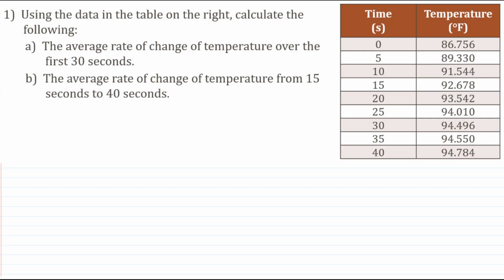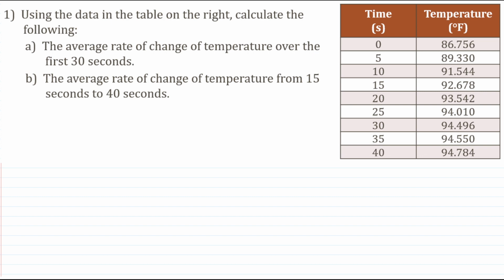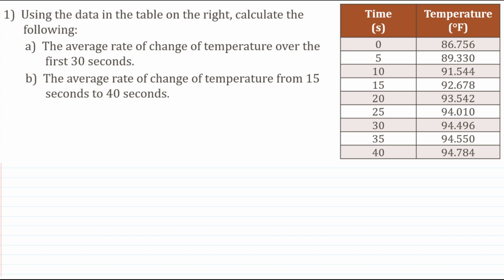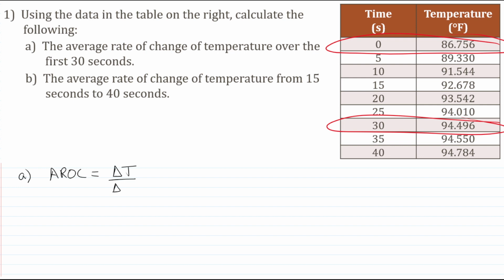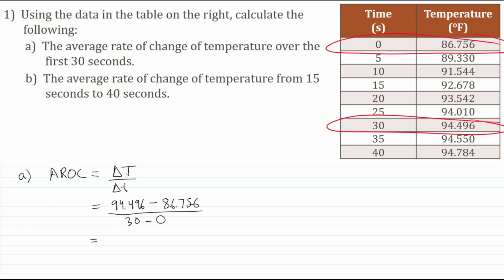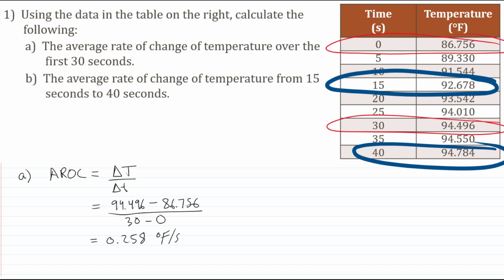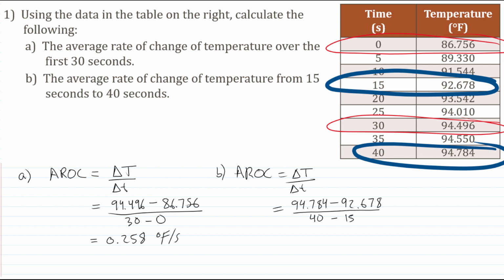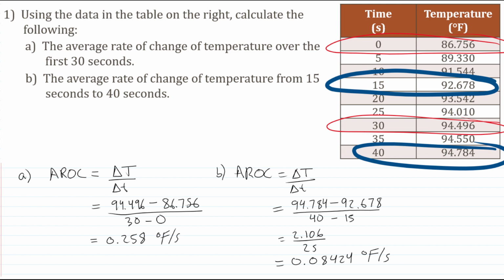How to Find the Average Rate of Change FROM A TABLE OF VALUES | [Homework Example] | BHNmath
In this video we explore how to find the average rate of change from a table of values. We learn how to calculate it using a real example you could see on a homework assignment, unit test, or final exam!